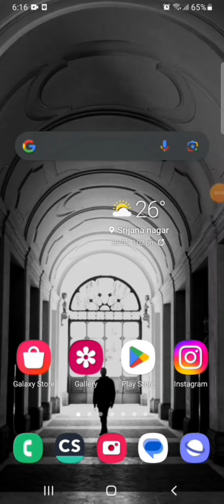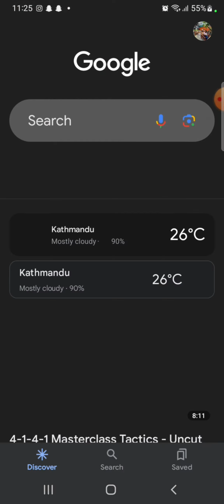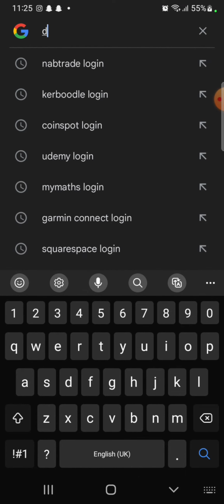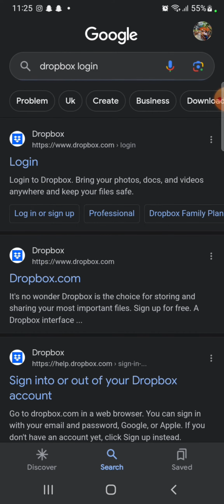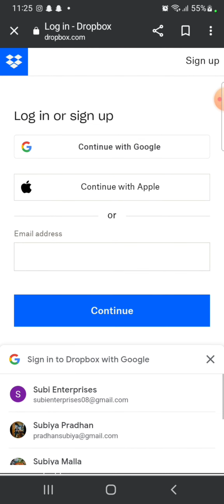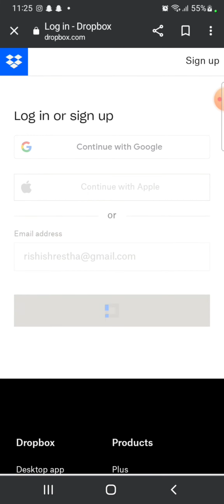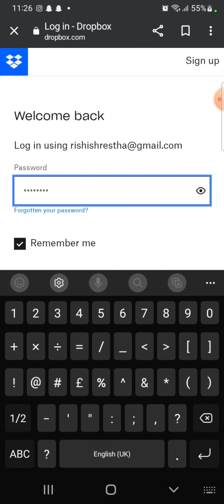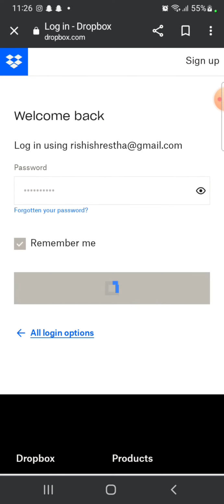How to Login to Dropbox Account 2023? Dropbox Sign In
In this step-by-step tutorial, we'll guide you through the process of performing a seamless Dropbox login. Whether you're a business professional, student, or creative individual, mastering the login procedure is essential for securely accessing and sharing your files on the cloud. Learn how to log in to your Dropbox account, explore its features, and make the most of its convenient file storage and sharing capabilities. With our comprehensive guide, you'll be empowered to stay organized and collaborate effortlessly with others, no matter where you are. Join us and elevate your file management game with Dropbox!